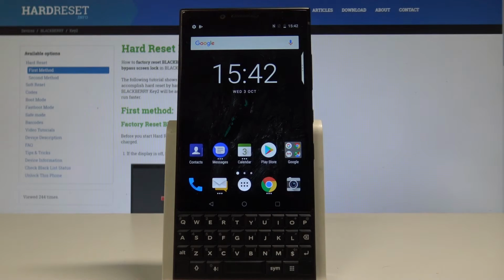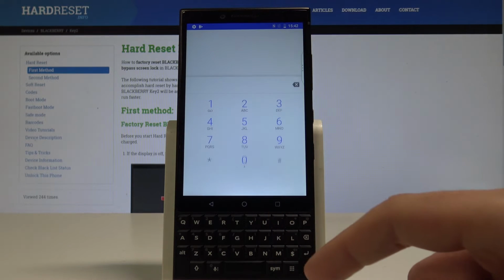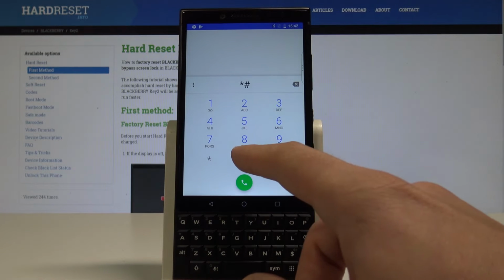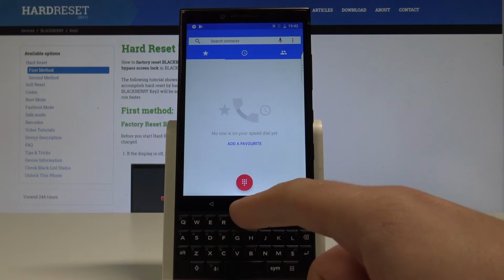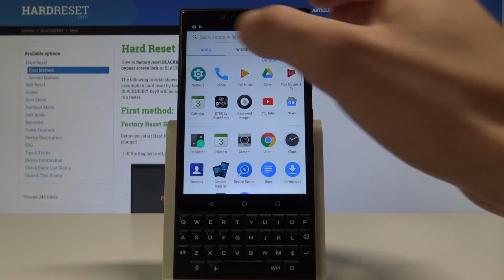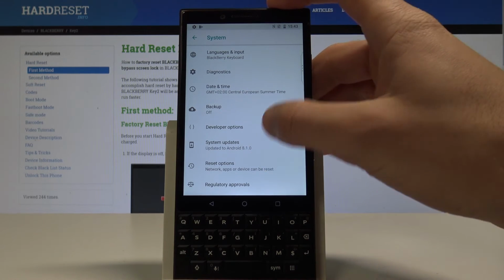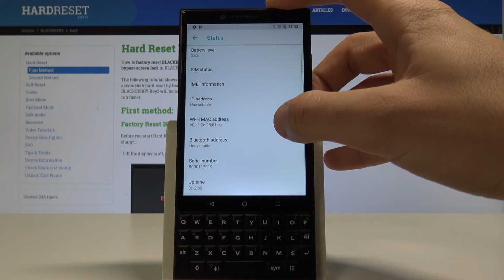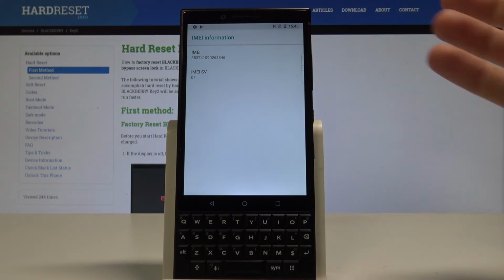How to Check IMEI Number on BLACKBERRY Key2 - Find Serial Number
In this video you see how to check IMEI number on BLACKBERRY Key2. You may also check out the Serial Number access. All methods of checking the phone's information in one video. You may get access to IMEI by using both secret code, settings.

Use the IMEI Number and get more info about your device

How to check IMEI in BLACKBERRY Key2? How to check Serial Number in BLACKBERRY Key2? How to get access to IMEI in BLACKBERRY Key2? How to get access to serial number in BLACKBERRY Key2?  How to read IMEI and Serial Number in BLACKBERRY Key2?